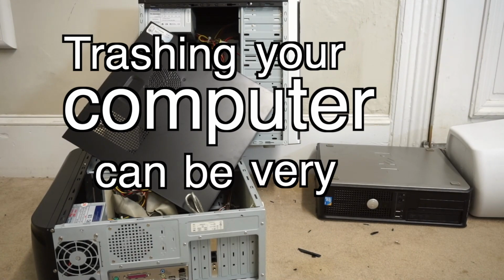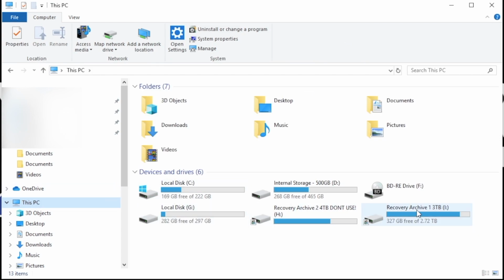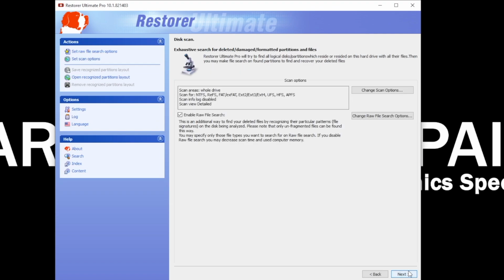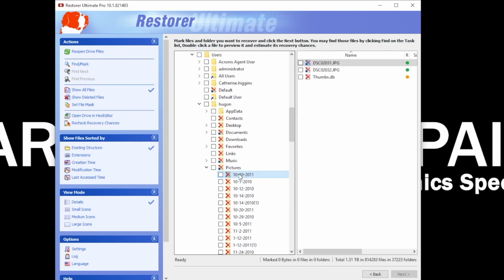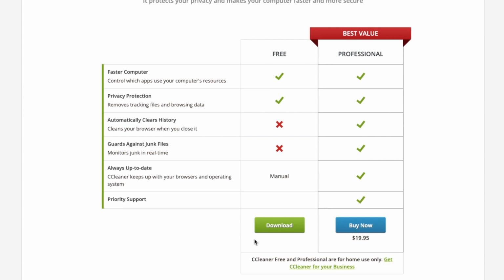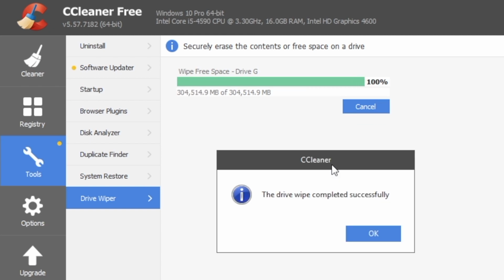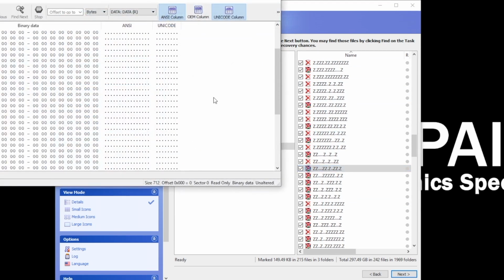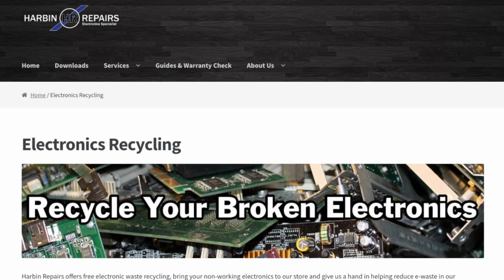Trashing Your Computer Is DANGEROUS! - How To Protect Yourself From Data Theft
So you have a dead computer or you're upgrading, don't throw away or recycle your computer without securely erasing your data. Even if your computer doesn't work, that doesn't mean your data can't be stolen from someone who scavenged the hard drive from your broken computer in the dump. In this video we show how important it is to securely erase your data and how you can do it yourself for free.

External Enclosure

HRYT0000001